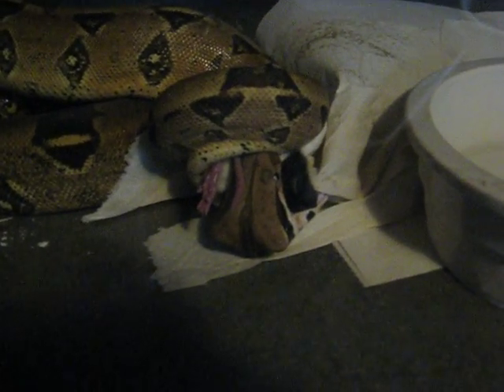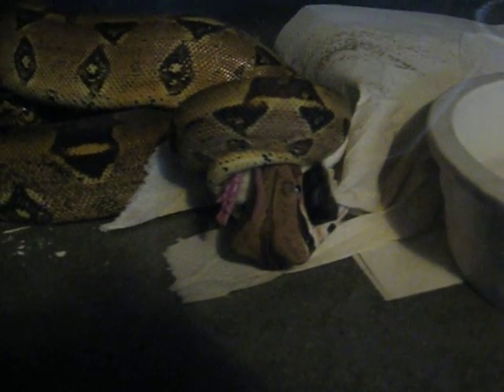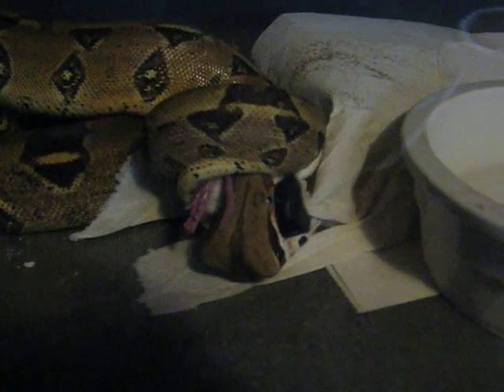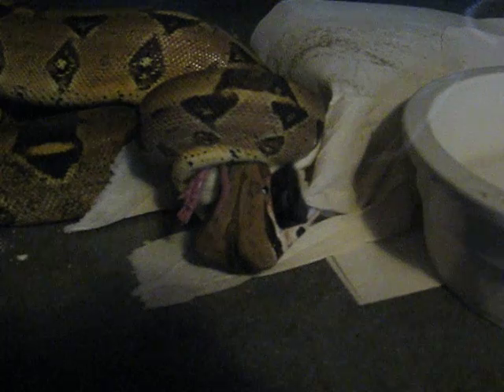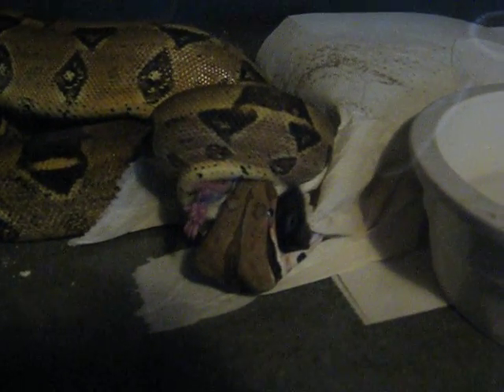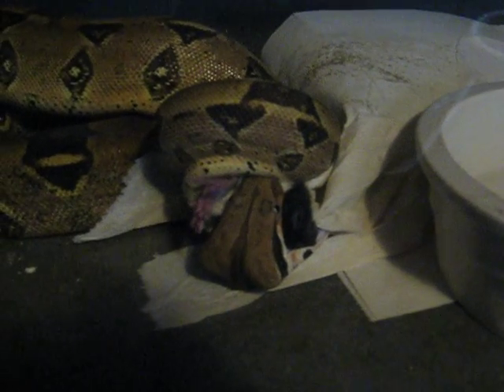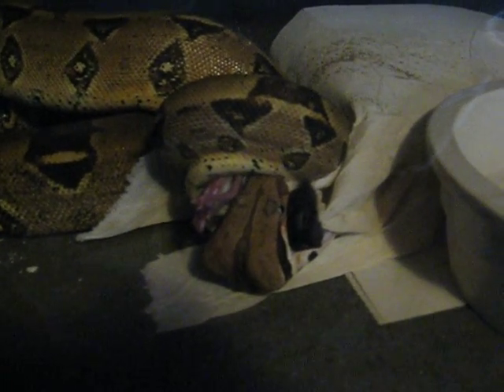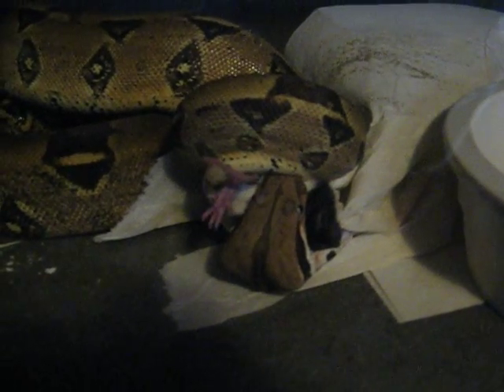boa eating paper towel while feeding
A warning about feeding on paper towels